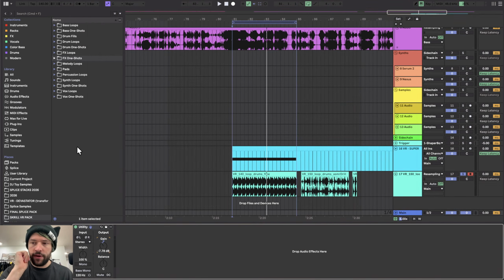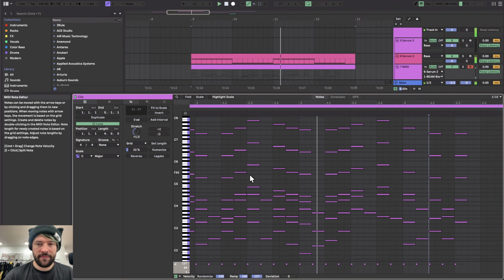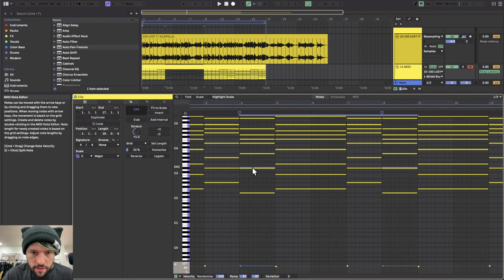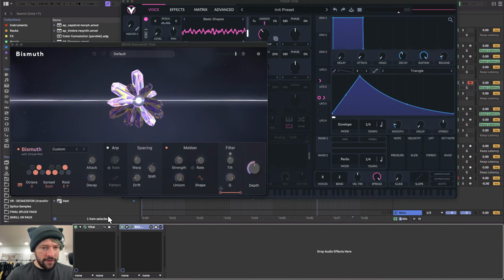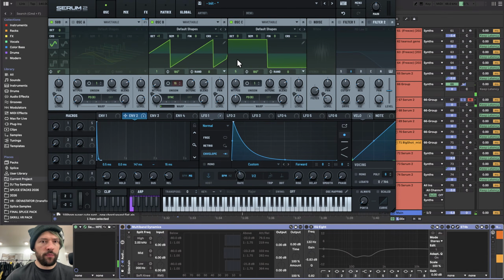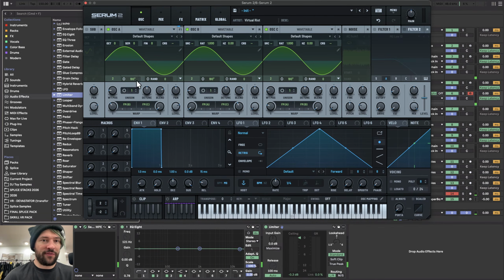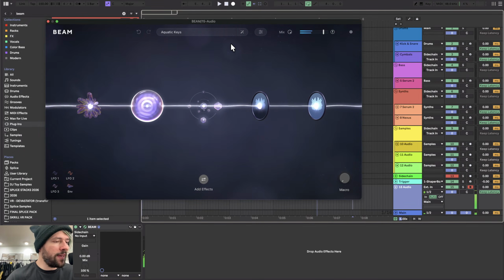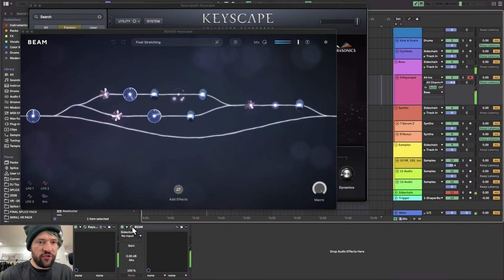My first VST Plugin - Bismuth Demo